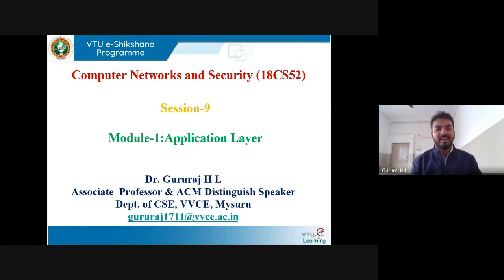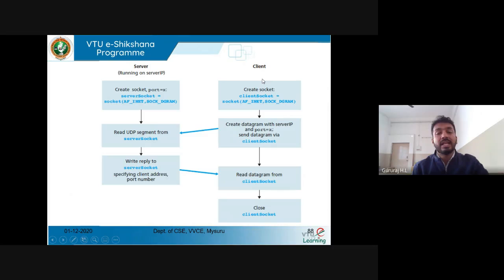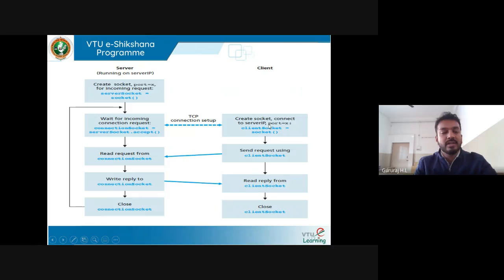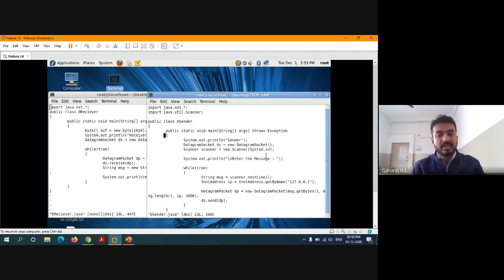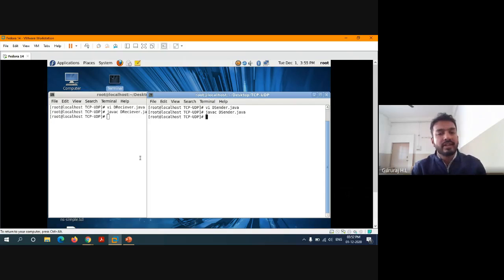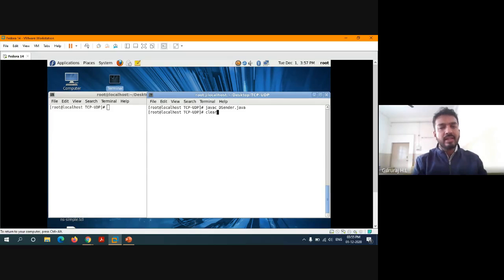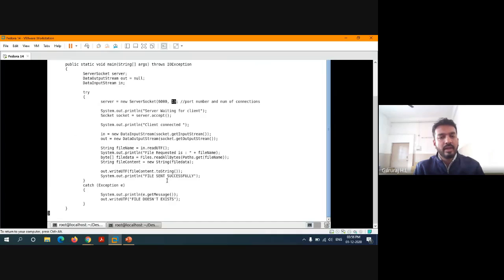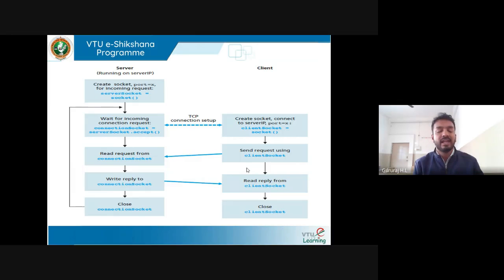Module 01 - Session 09